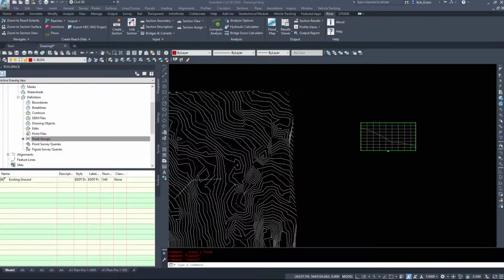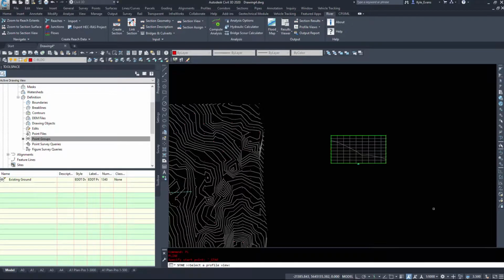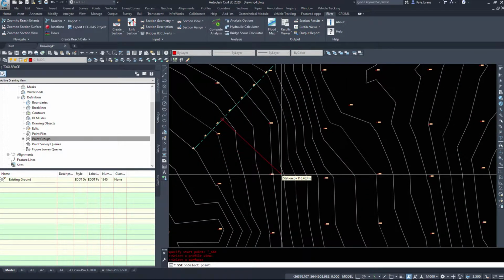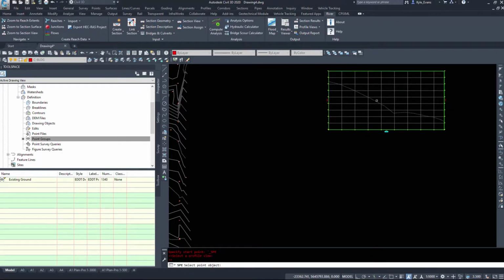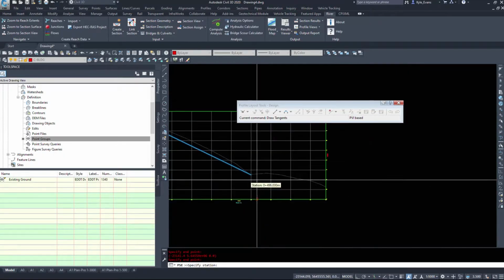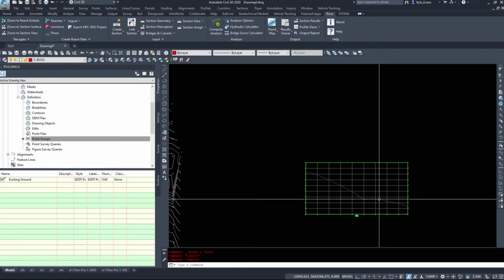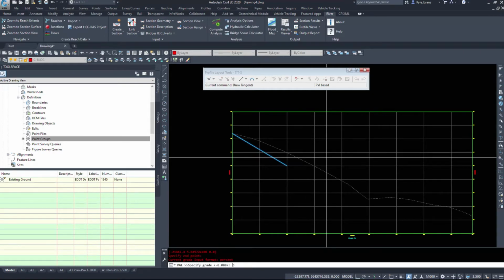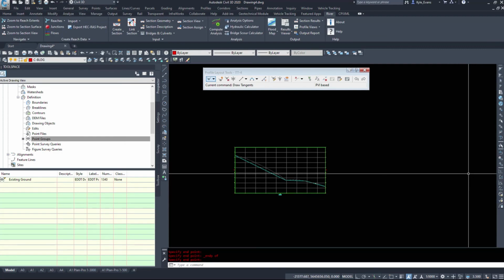Part 10 - Transparent Commands - Alignments and Profiles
In the final video about Transparent Commands, we take a look at the commands related to Alignments and Profiles.